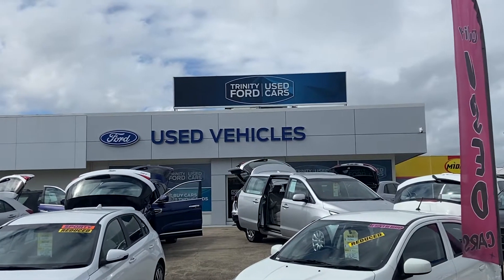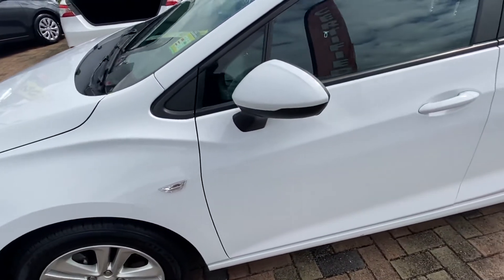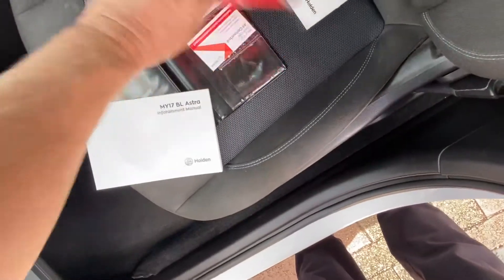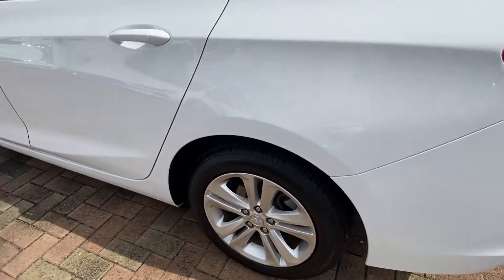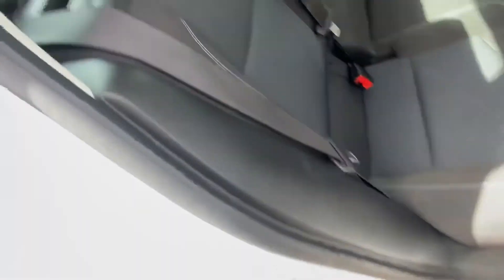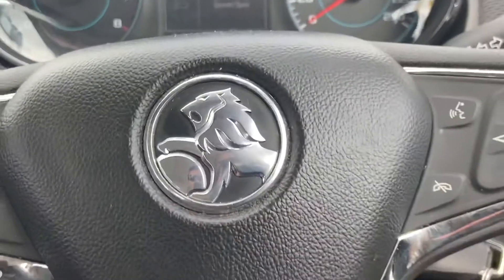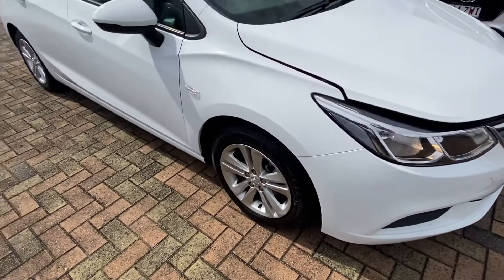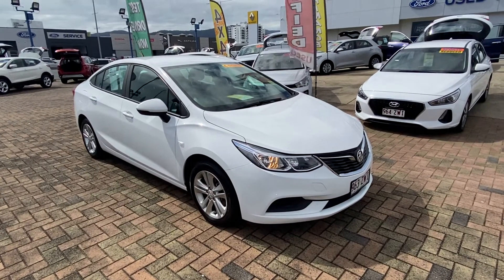6 August 2020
Holden Astra